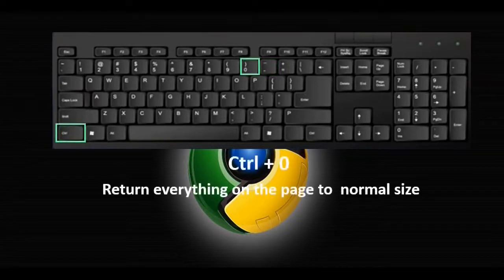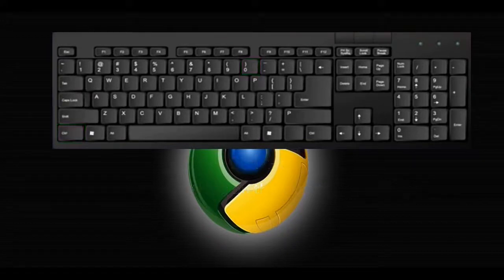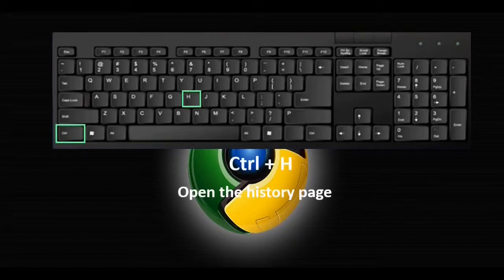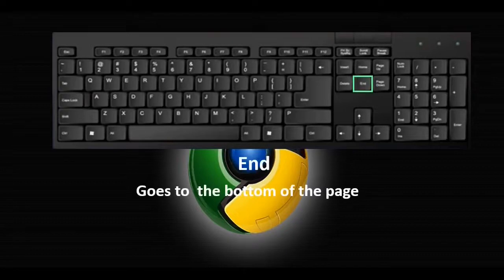Amazing Hotkeys for Chrome Users